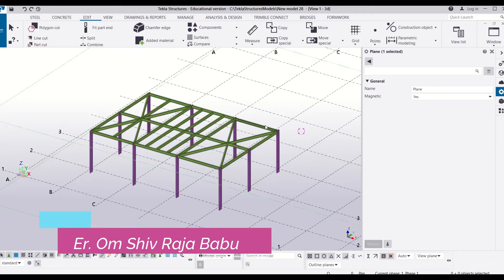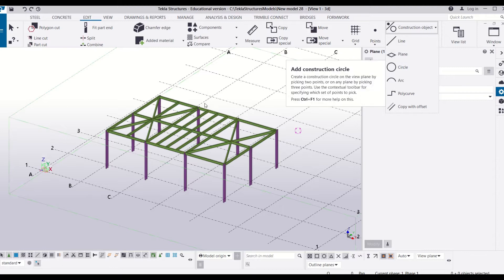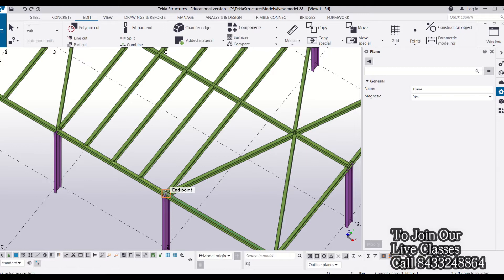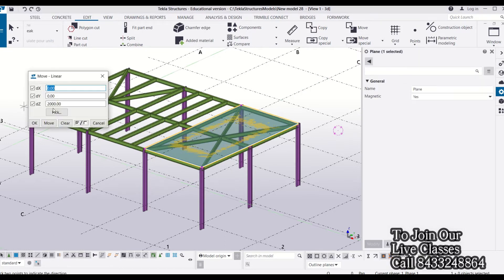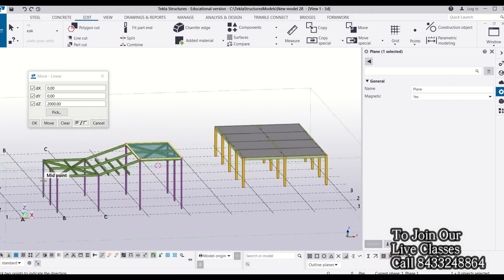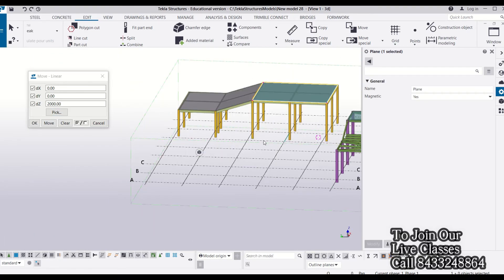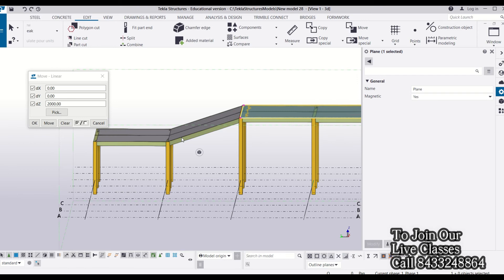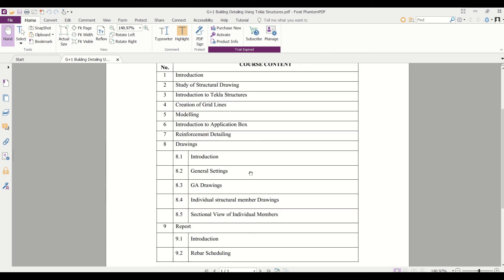Magnetic Construction Plane || Tekla Structures Tutorial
Tekla Structures is a building information modeling software able to model structures that incorporate different kinds of building materials, including steel, concrete, timber and glass. However it is widely used for the detailing of structural drawing. In this video we learnt how to use magnetic construction lines in tekla structures.